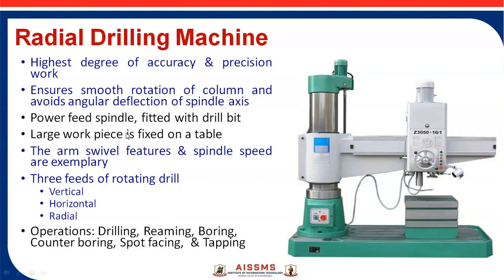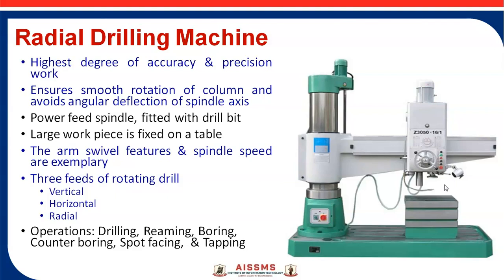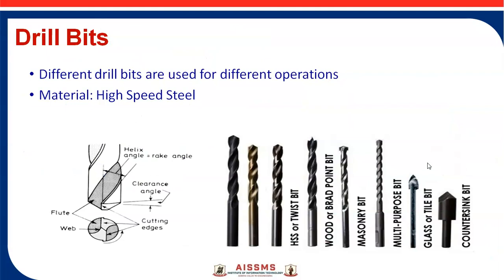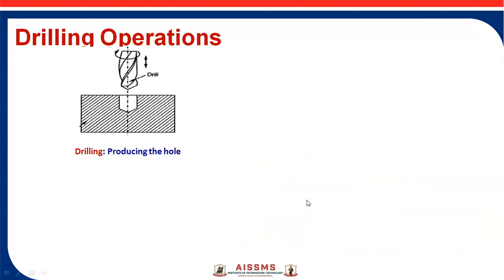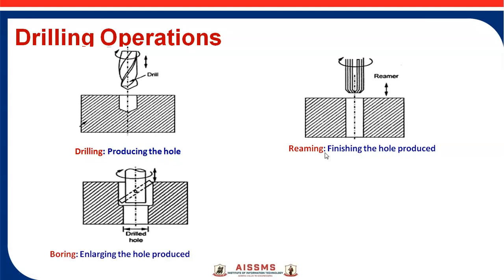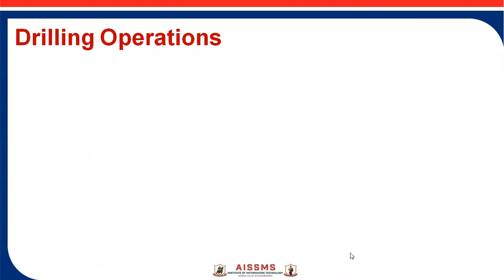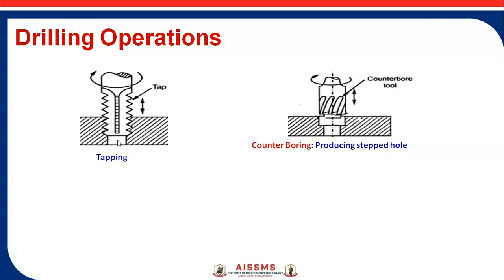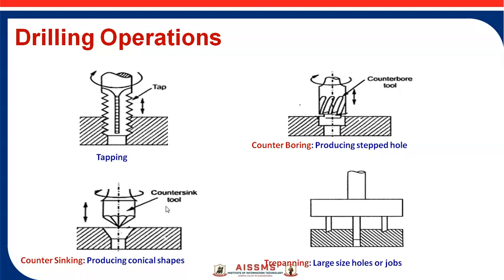Drilling machine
Video by - Prof. M.B.Nigade

Description - drilling machine construction, working, operation